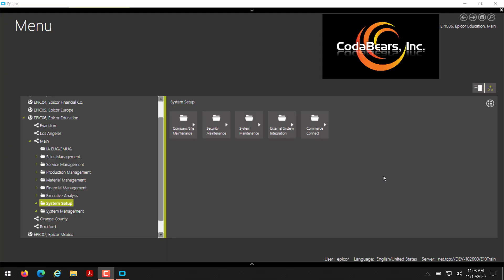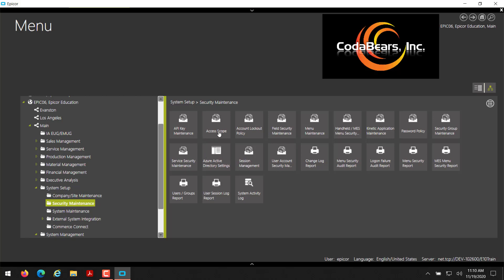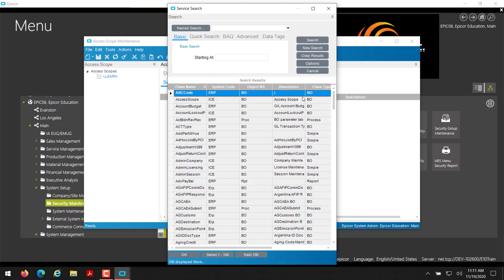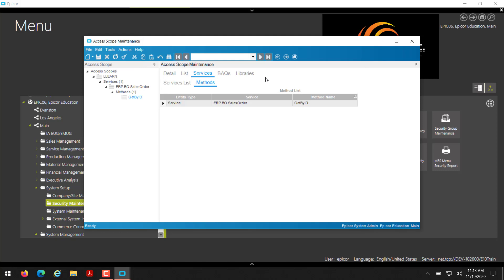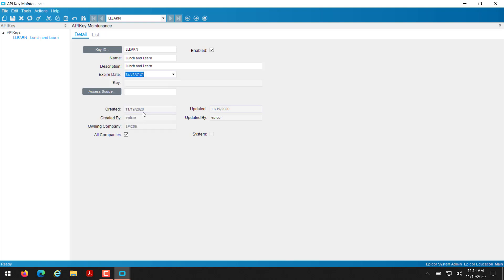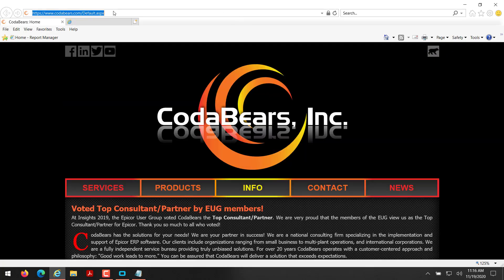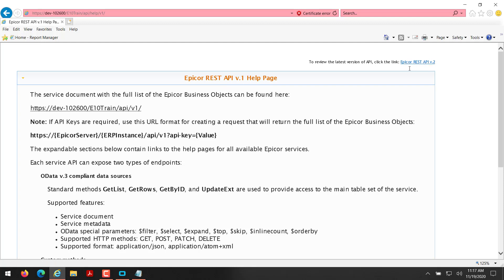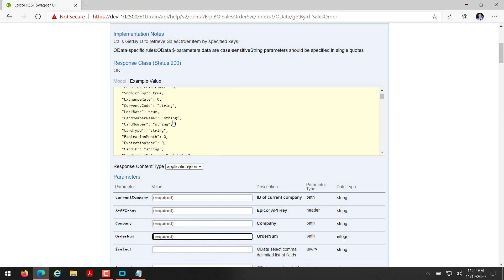Token Authentication for REST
Version 2 of Epicor REST allows for token authentication.  What does this mean for you and how can this further secure your environment?  Come find out as we explore this feature.